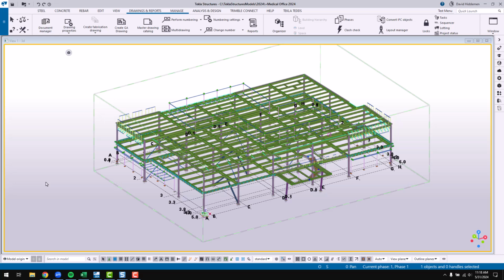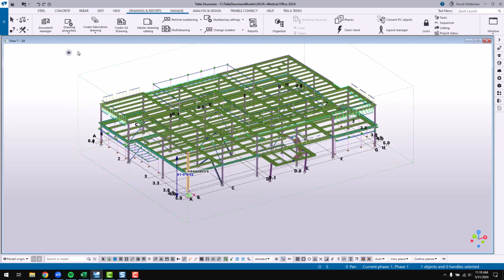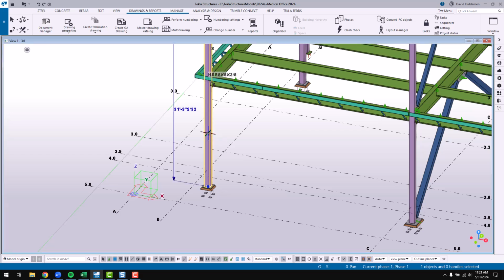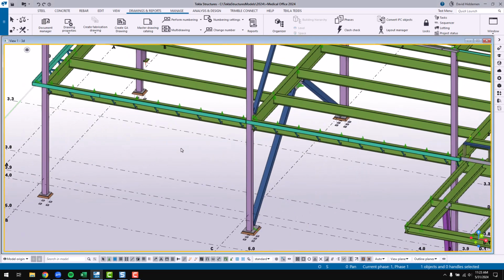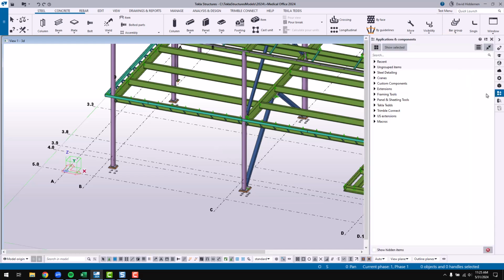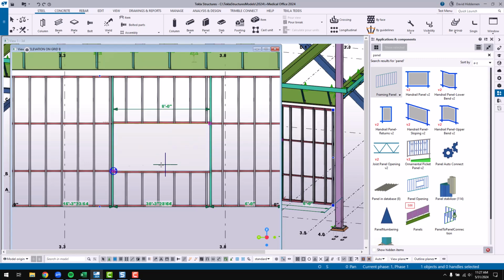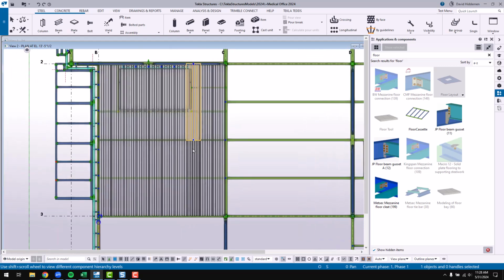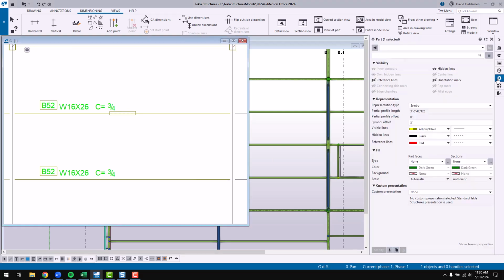[Tekla Structures] Contextual Toolbar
👉 The contextual toolbar is a greatly underutilized tool in Tekla Structures, so in this month's Tips and Tricks, we're taking another look at this powerful way to interact with objects and components in your Tekla model.